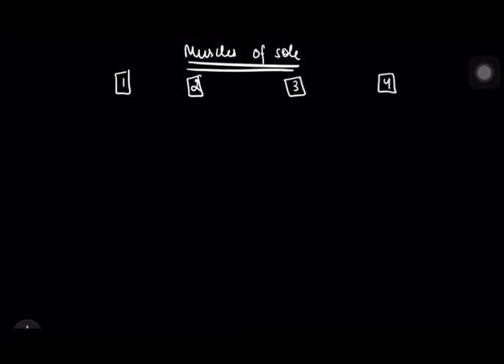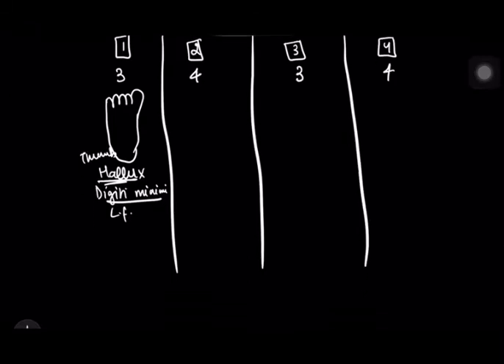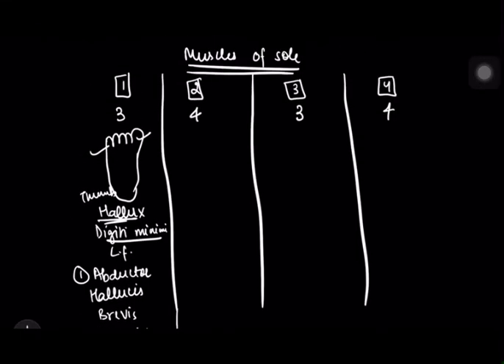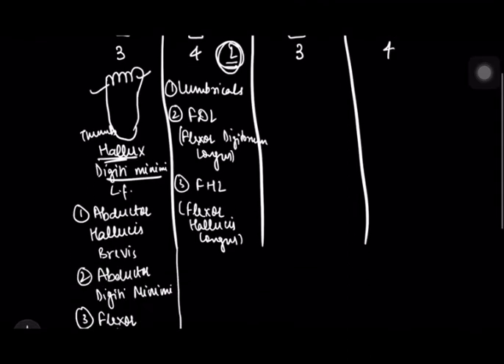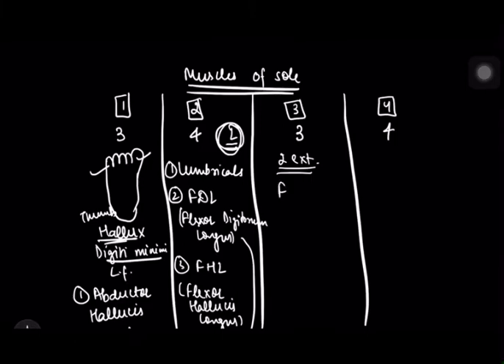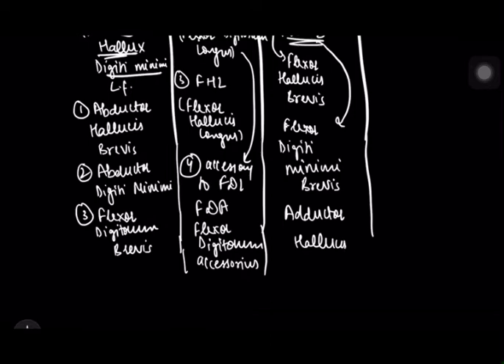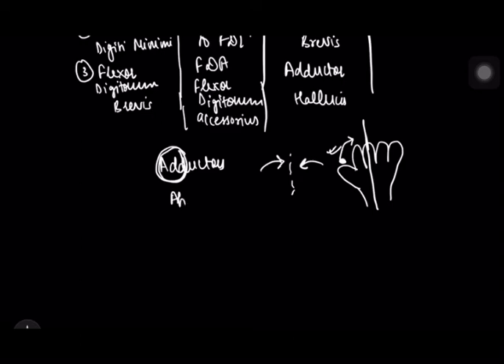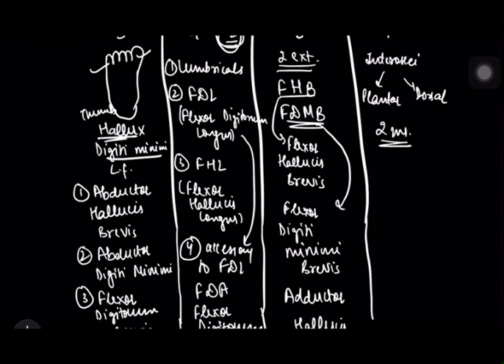Muscles of sole